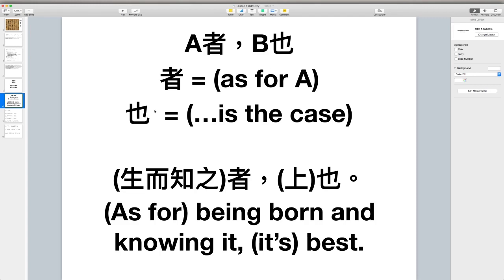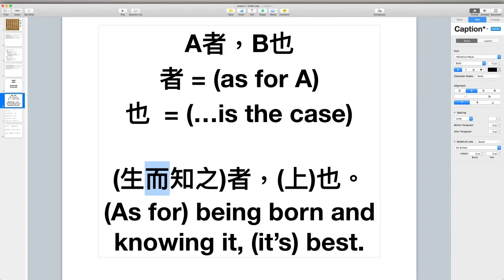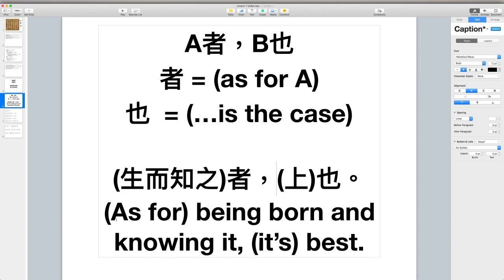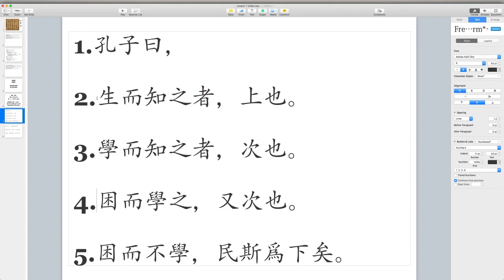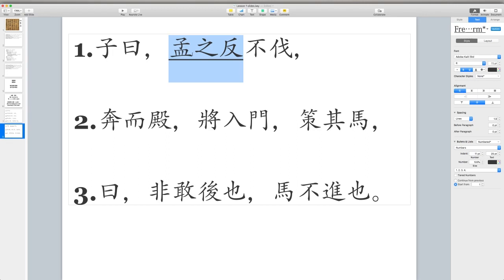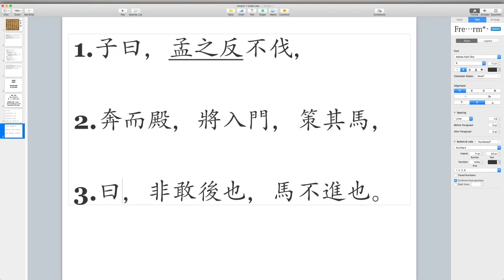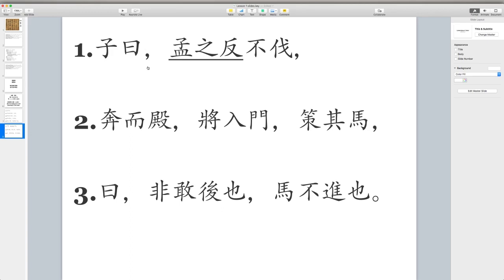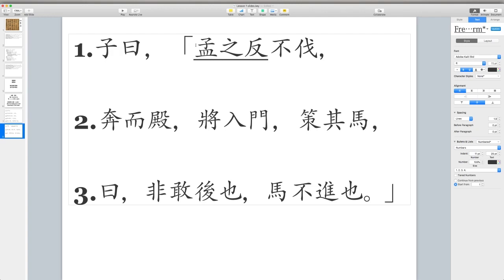First Classical Chinese Lesson - Fuller Textbook Lesson 1 (Confucius)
In this video, I'll teach through Lesson 1 of Michael Fuller's textbook, An Introduction to Literary Chinese. We'll cover two brief but famous passages, and I'll explain the most common sentence pattern used in Classical Chinese. This is perfect for beginners, or for those who want to brush up a bit!